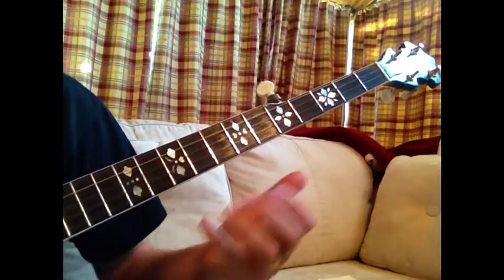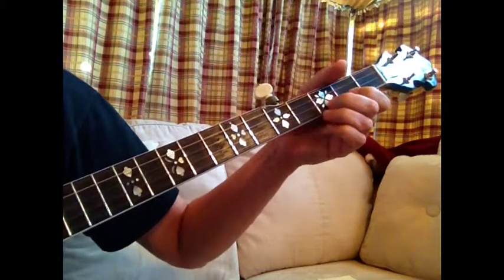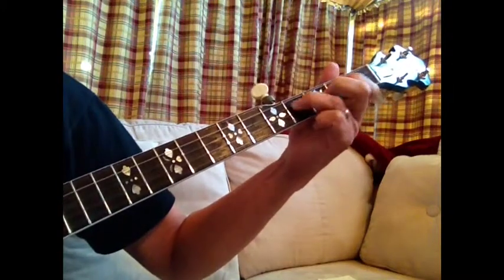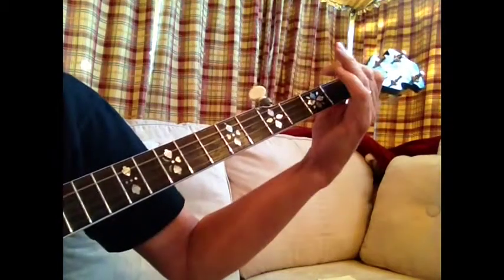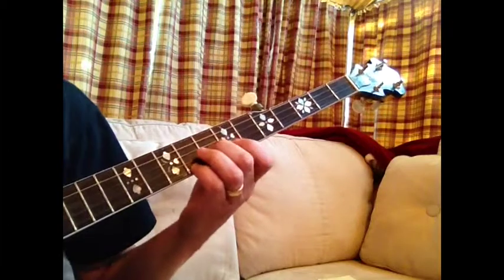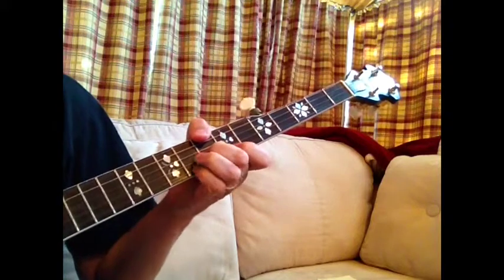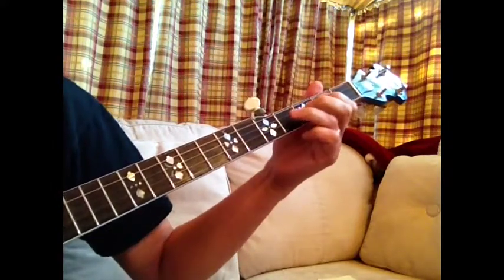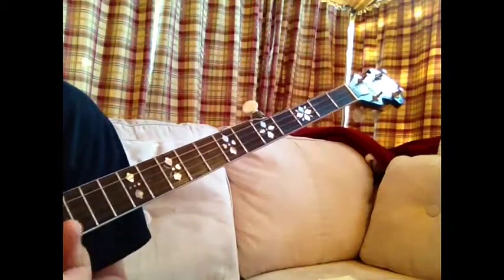Gold Rush G banjo lesson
banjo version of fiddle tune usually played in A, for instruction only (mainly so i can remember how i played it)